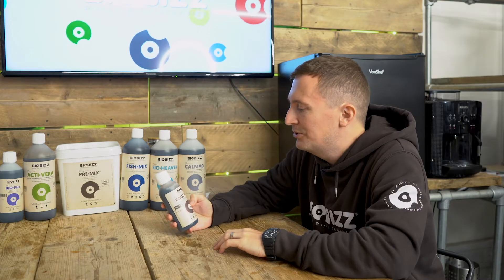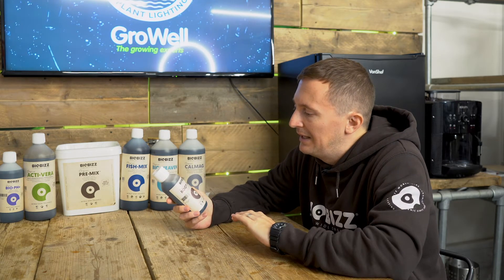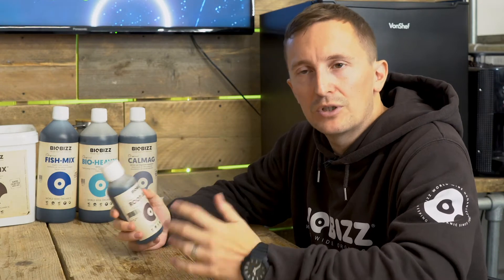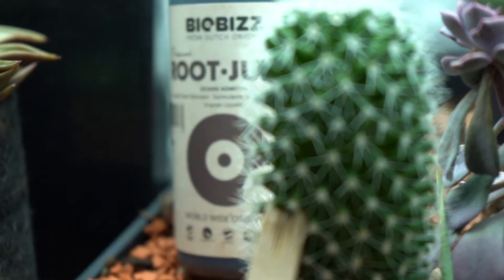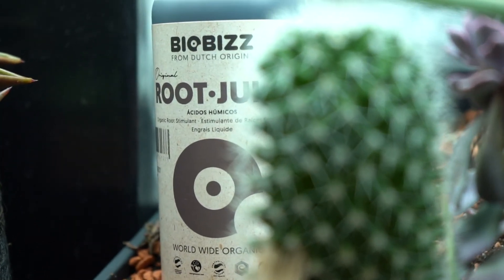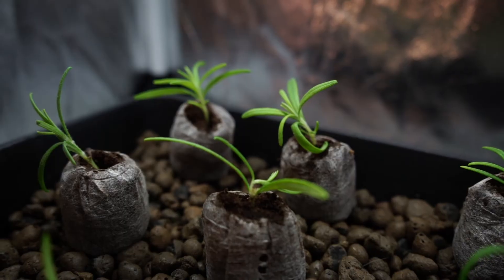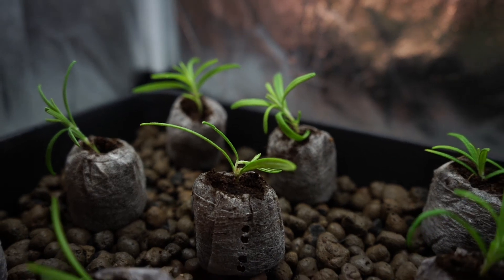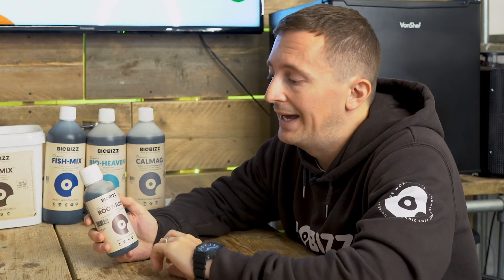Biobizz Root Juice ft. Dan from Biobizz | DISCOVER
Promote root development and root health with 100% organic Root Juice. A small amount stimulates bacterial life in your rootzone, to keep roots healthy. Use this to prevent root diseases, root burning & overfeeding. You'll also get a denser root ball.